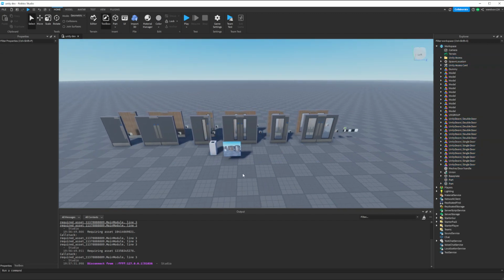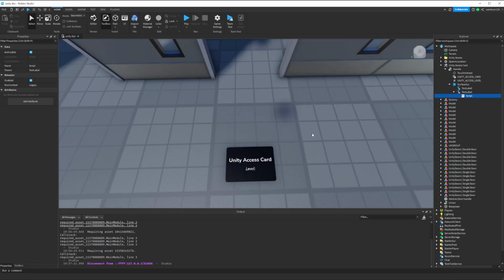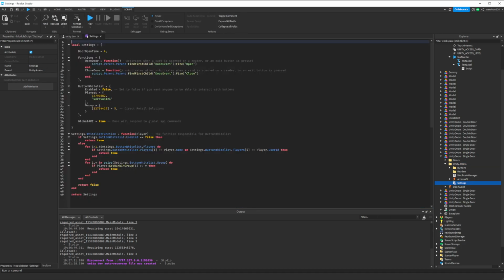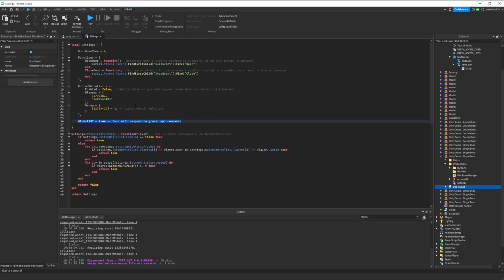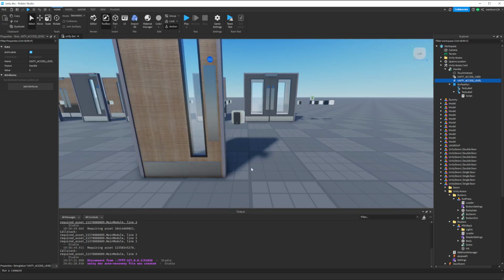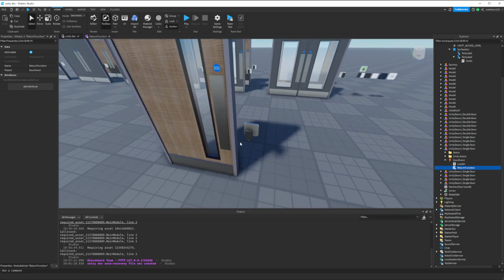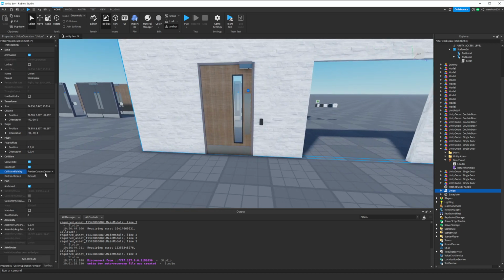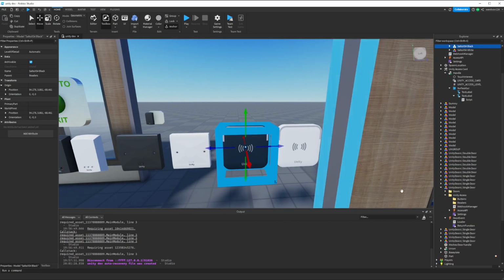Unity Access Doors Tutorial